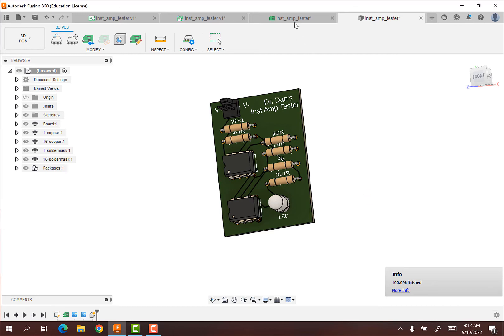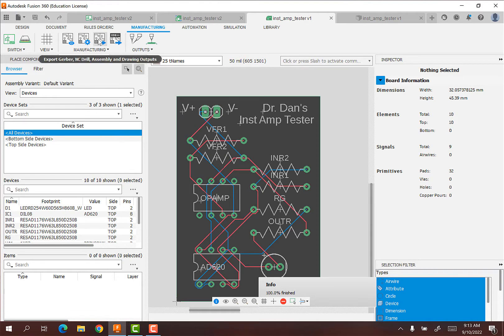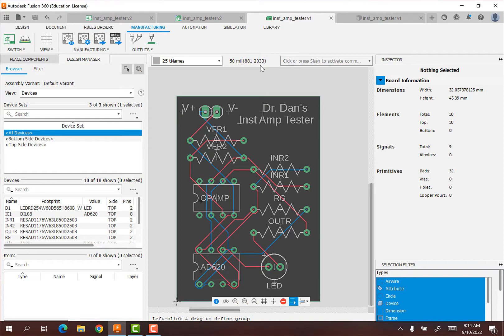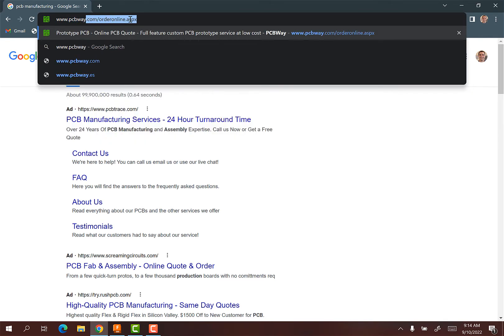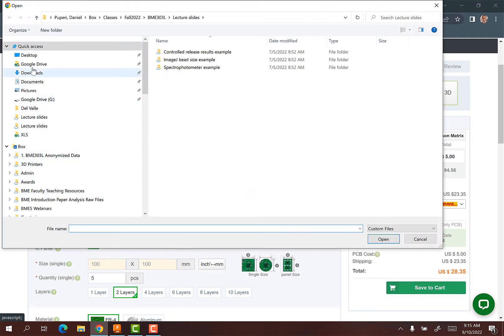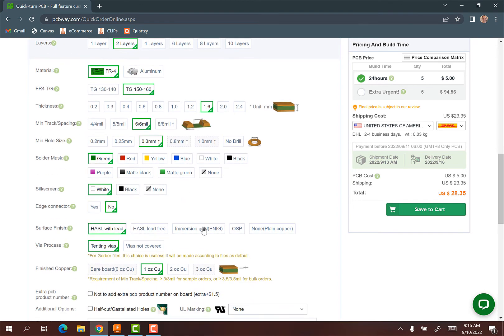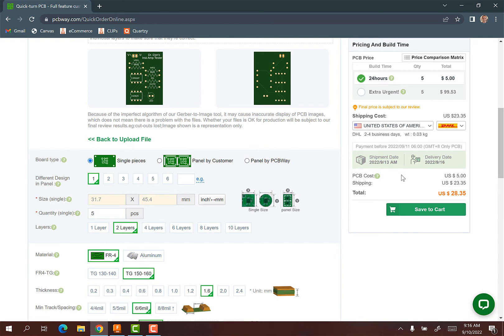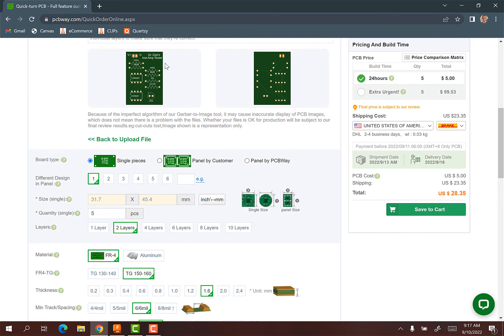BME 214L Designing a custom PCB in Autodesk Fusion 360 - part 4/4: ordering the PCBs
How to export design and order the PCB from a company